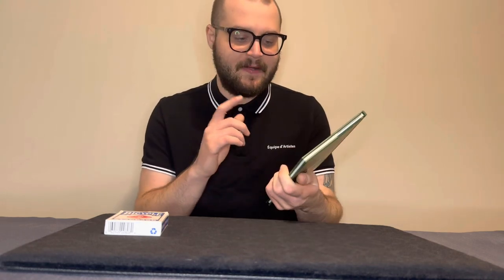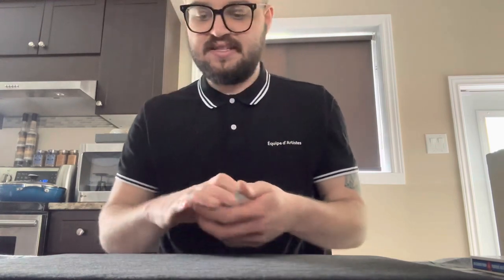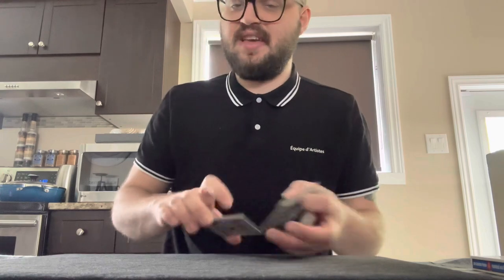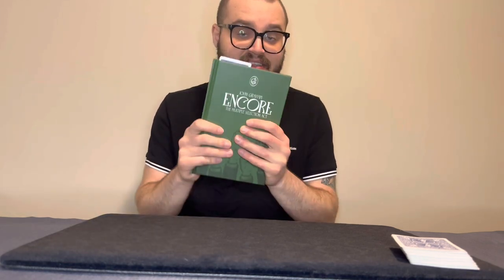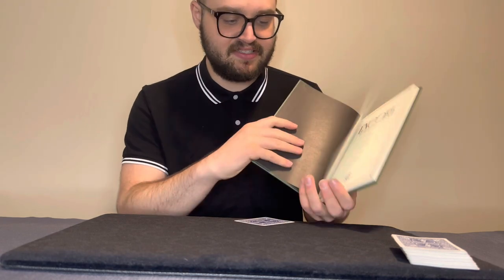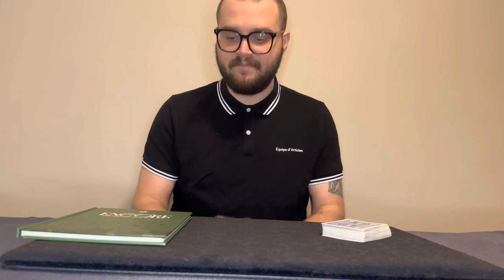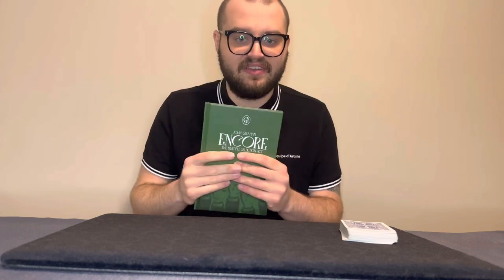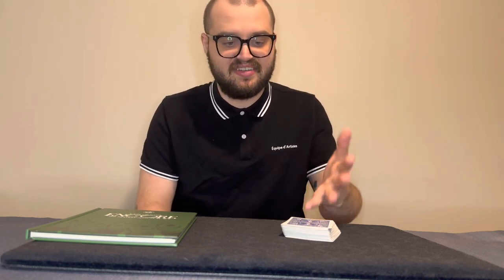ENCORE by John Graham - Magic Review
Hello there everyone, I am trying to build a magic review channel since a lot of tricks, books, and downloads lack reviews and input. Since I own so much magic, I have decided to create this channel in order to help you make better purchases and give you an idea about what you are purchasing! In this video, I look at Encore by John Graham.

ALAKAZAM CODE: SEBASTIAN05856